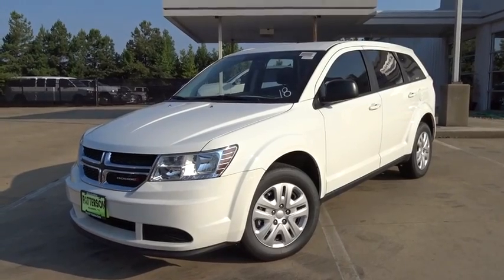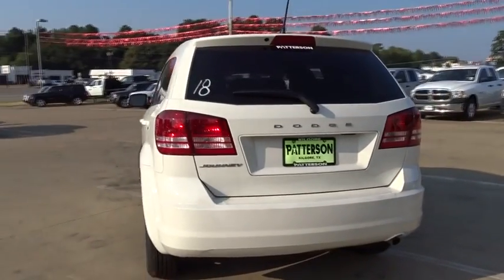2015 Dodge Journey Kilgore, Henderson, Carthage, Longview, Tyler, TX 700062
2015 Dodge Journey
Patterson Kilgore Chevrolet: Servicing Kilgore, Texas near Henderson, Carthage, Longview, and Tyler, TX
2015 Dodge Journey FWD 4dr SE - Stock#: 700062 - VIN#: 3C4PDCAB3FT700062

SE trim. Overhead Airbag, CD Player, Dual Zone A/C, iPod/MP3 Input. FUEL EFFICIENT 26 MPG Hwy/19 MPG City! CLICK ME! KEY FEATURES INCLUDE: iPod/MP3 Input, CD Player, Dual Zone A/C. MP3 Player, Keyless Entry, Child Safety Locks, Steering Wheel Controls, Electronic Stability Control. VEHICLE REVIEWS: Edmunds.com explains . the 2015 Journey does boast pleasing materials and textures throughout the cabin and solid-looking assembly. The gauges and dashboard have a functional and contemporary design that wouldn't be out of place in any number of higher-priced vehicles.. Great Gas Mileage: 26 MPG Hwy. Fuel economy calculations based on original manufacturer data for trim engine configuration. Please confirm the accuracy of the included equipment by calling us prior to purchase.